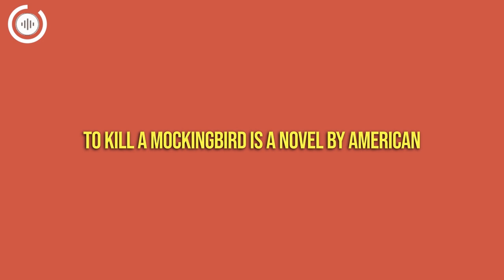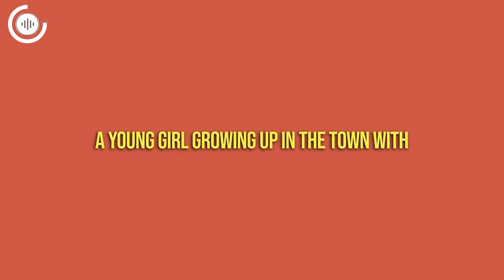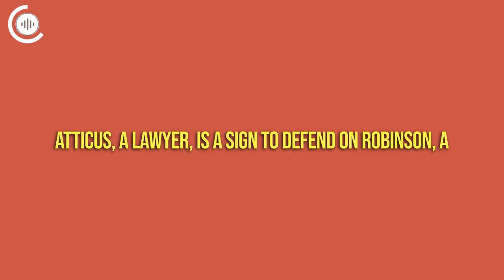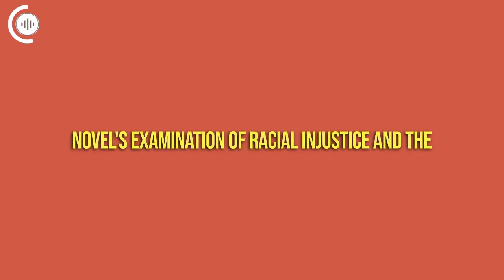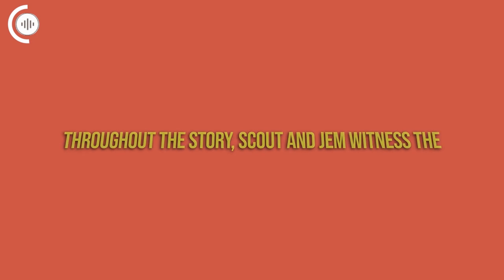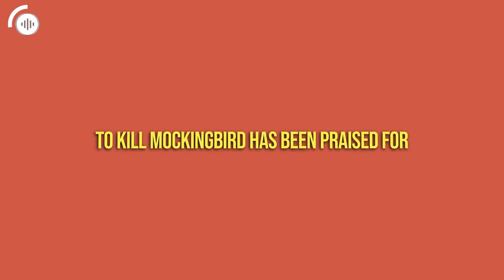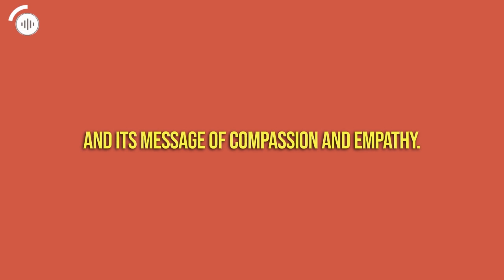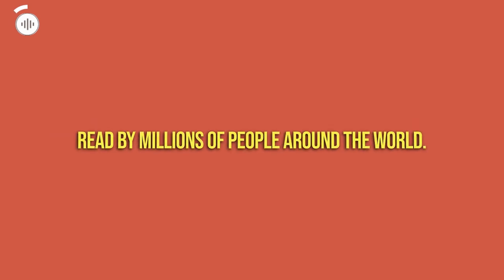Story Summary | To Kill a Mockingbird by Harper Lee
"To Kill a Mockingbird" is a Pulitzer Prize-winning novel by Harper Lee published in 1960. Set in 1930s Alabama, the story is told from the perspective of young Scout Finch, who tries to make sense of the racial and social injustice around her. The main plot follows Scout's father, Atticus Finch, a lawyer defending a black man falsely accused of rape. The trial exposes the deep-rooted racism in the town and has a profound impact on Scout and her family. The novel explores themes of morality, justice, and prejudice, and is considered a classic of American literature, adapted into a successful film and stage play.